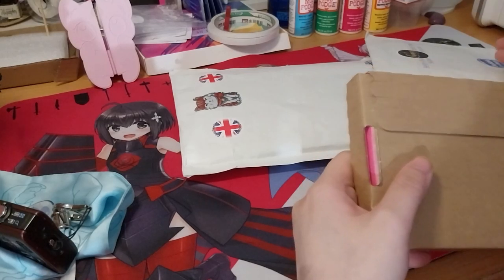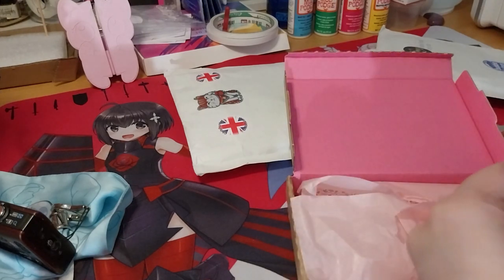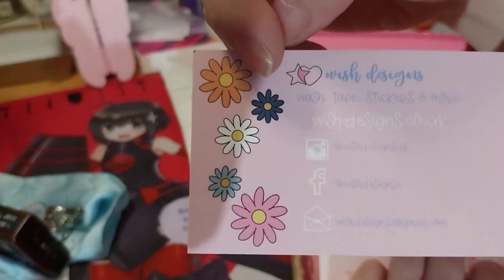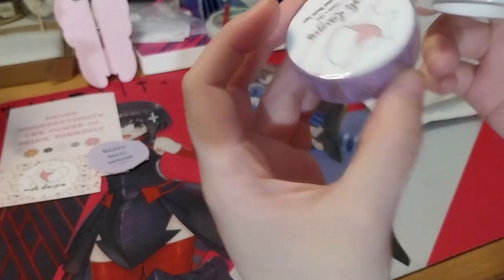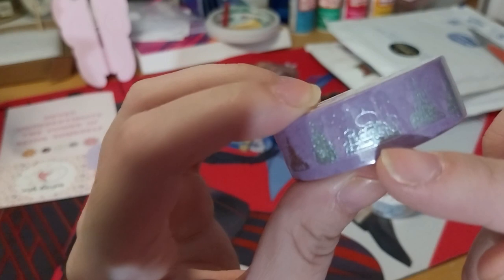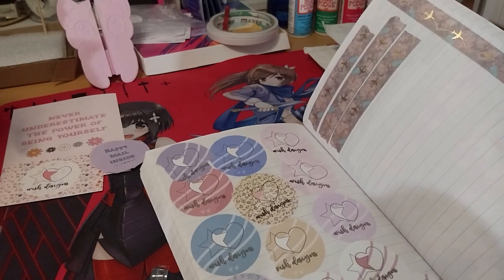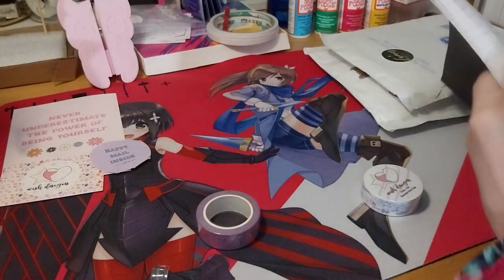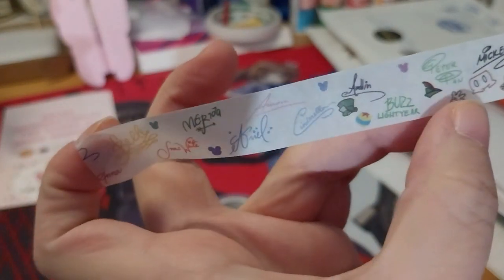Opening 3 packages of Pins & Washi Tapes!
Opening of: Opening 3 packages of Pins & Washi Tapes!

Contents bought from:
WangXian Pins! ~ chibihunterpins

2 Washi Tapes! wishdesignsuk

Arteza
£5 off their first order of £60+